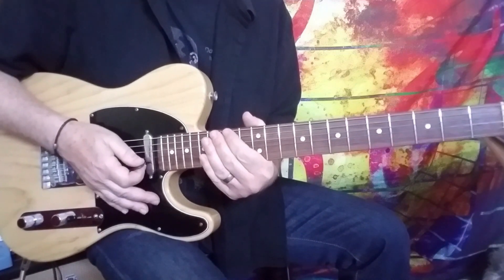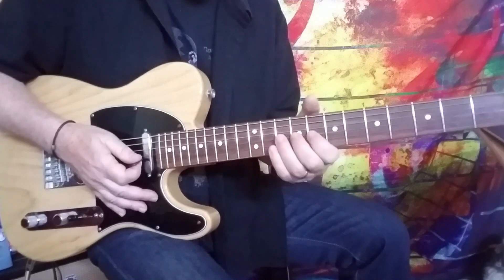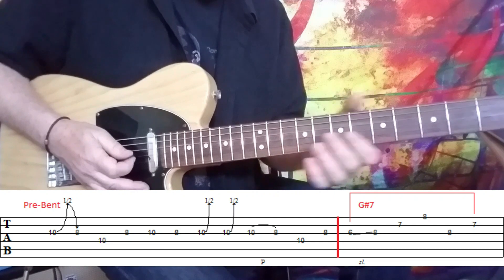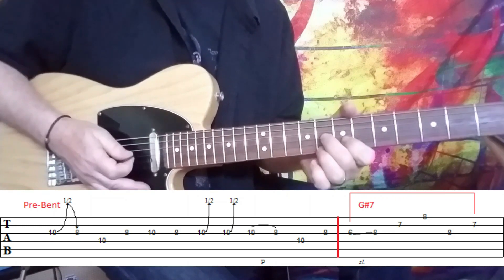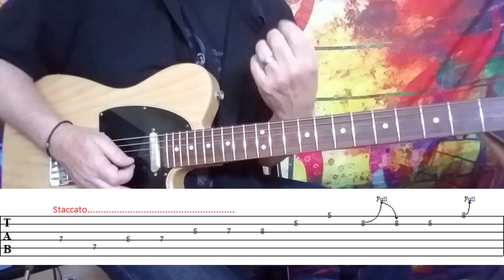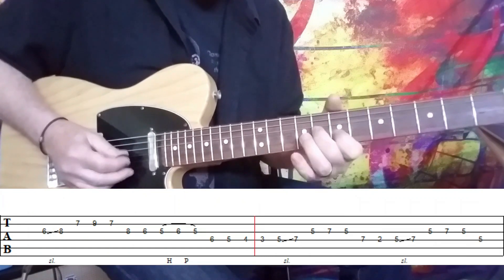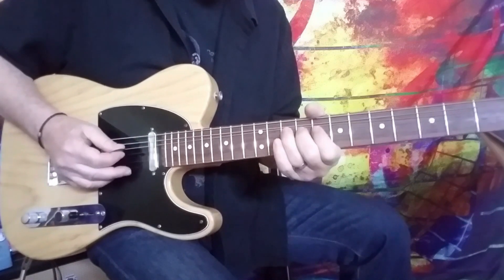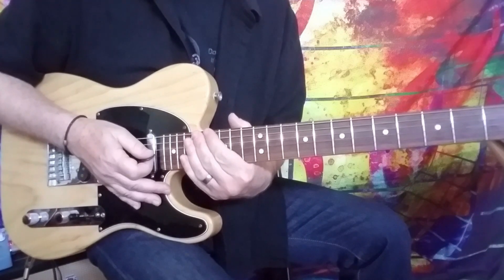OLD BROWN SHOE GUITAR SOLO - How To Play The Guitar Solo From Old Brown Shoe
HOWARD'S COMPLETE LINE OF LESSONS